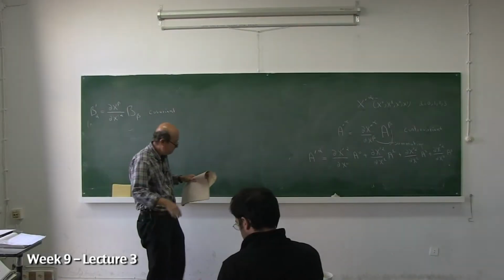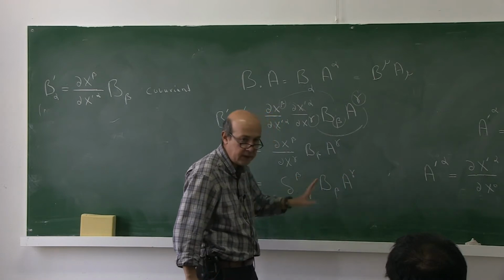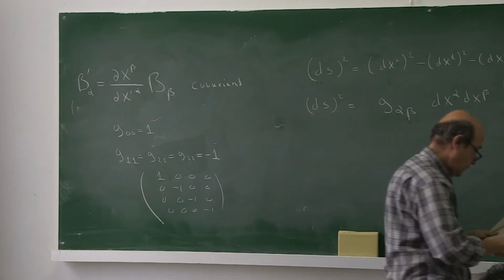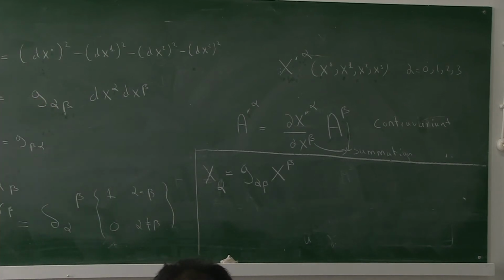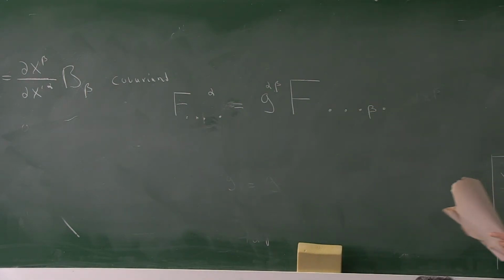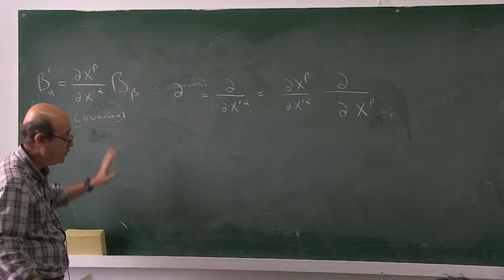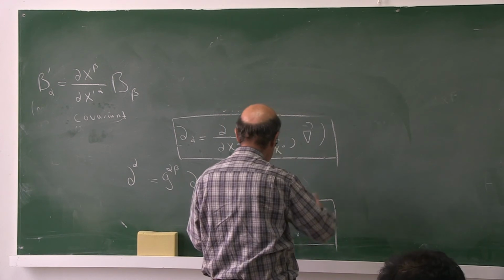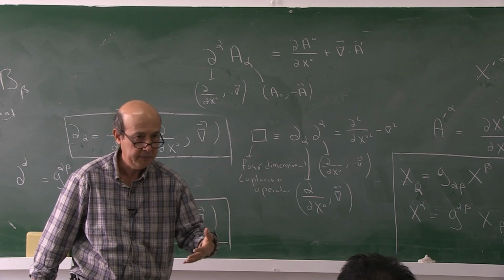Electromagnetic Theory II - Lecture 16.2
Lecture Subjects: Addition of Velocities, 4- Velocity, Relativistic Momentum and Energy of Particle, Mathematical Properties of the Space Time of Special Relativity.